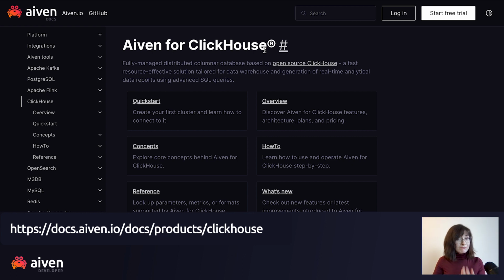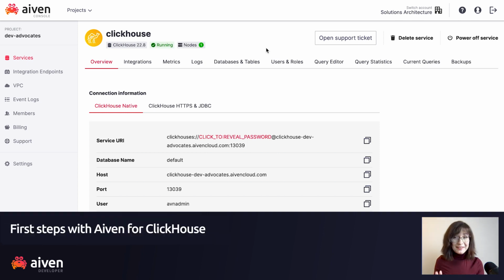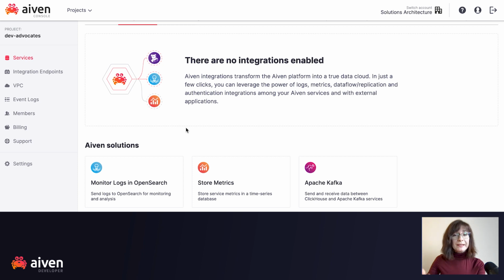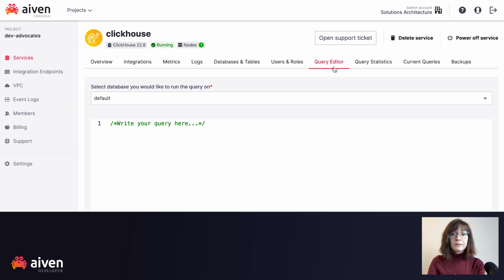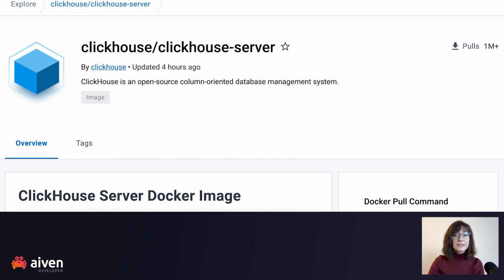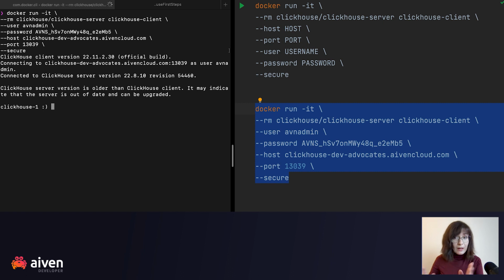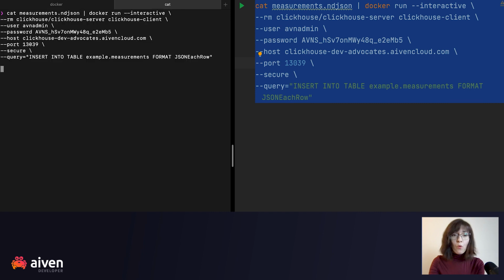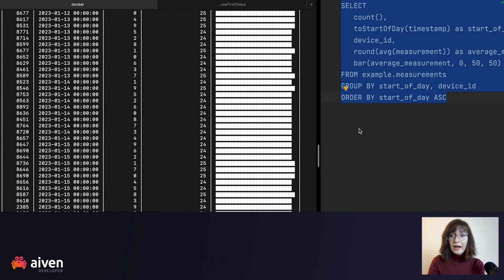Introduction to Aiven for ClickHouse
Learn how to work with Aiven for ClickHouse: create a service, explore possibilities provided by the Aiven Console, and finally use ClickHouse CLI to create a table, load data and run a couple of sample queries.

CHAPTERS
00:40 Create Aiven for ClickHouse using Aiven Console
01:33 Explore the created service
03:54 Using native ClickHouse CLI to work with an Aiven for ClickHouse service
05:03 Create a table and load the data
06:03 Run a couple of request to aggregate the data